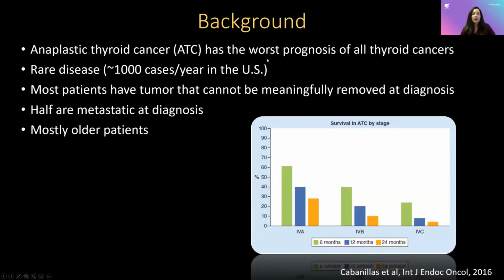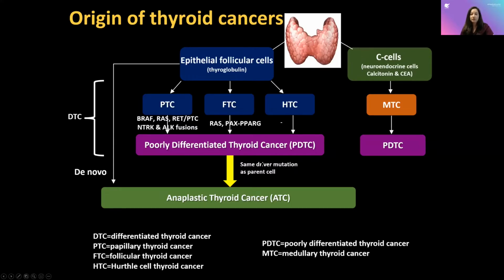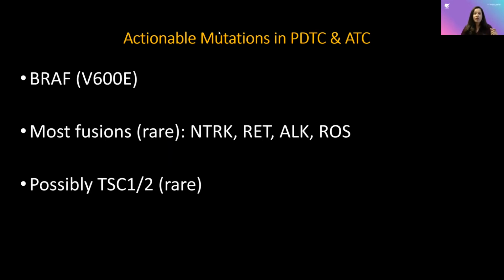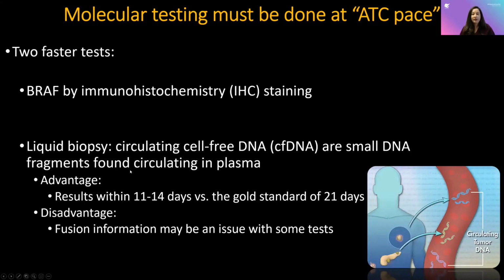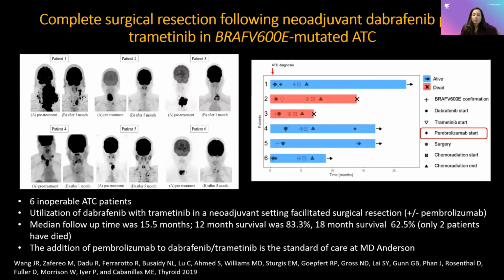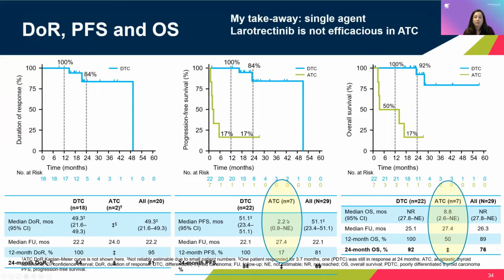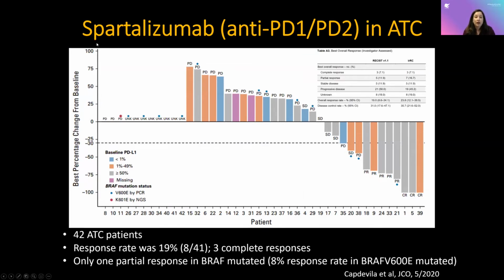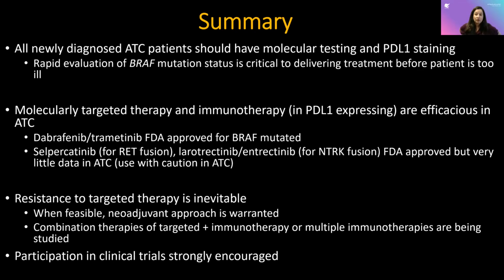Management of anaplastic thyroid cancer with Dr Cabanillas 144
This session discussed anaplastic thyroid cancer and was originally presented on October 22, 2021 at the 24th International Thyroid Cancer Survivors' Virtual Converence.